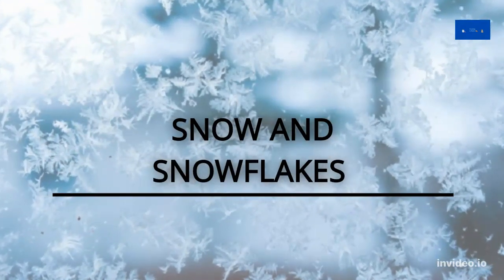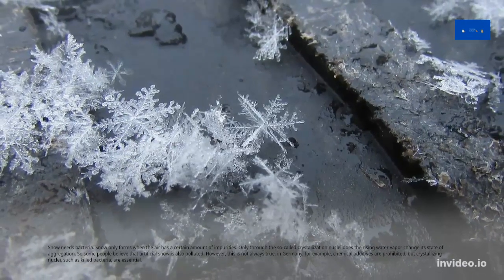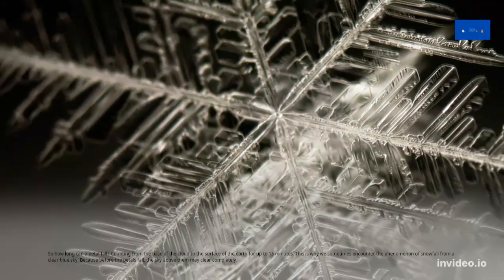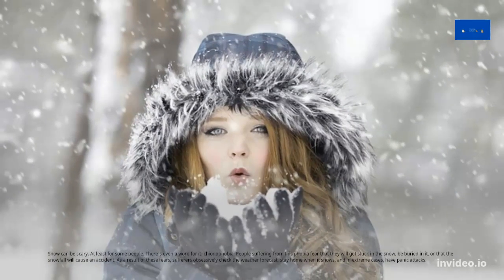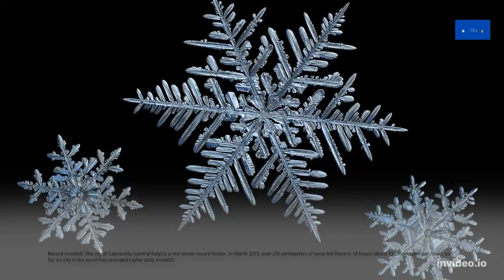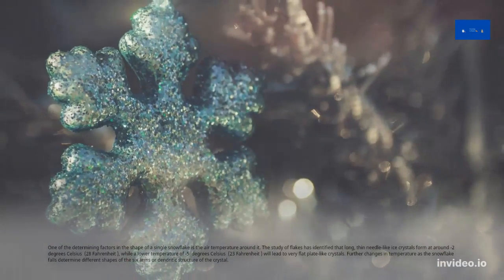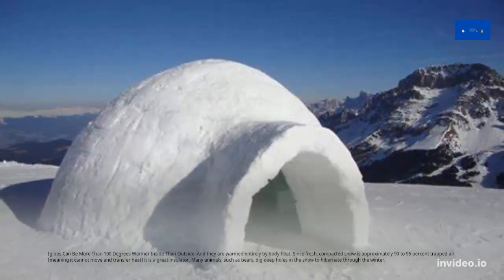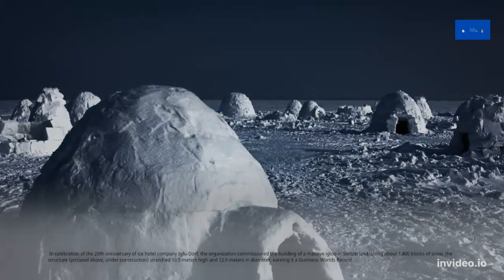Snow and snowflakes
if you love snow and winter, those are the most amazing and the most interesting snow and snowflake facts, that's you should know ...